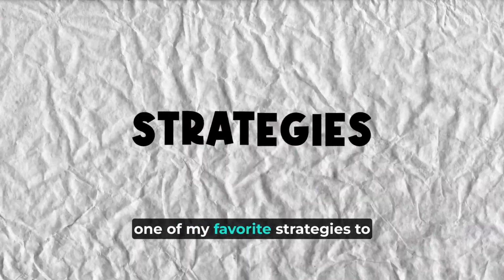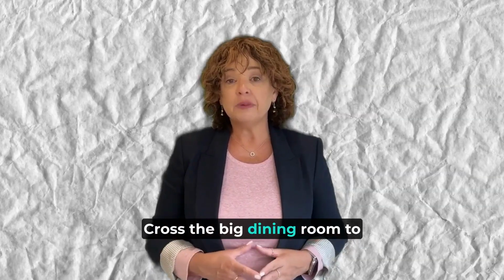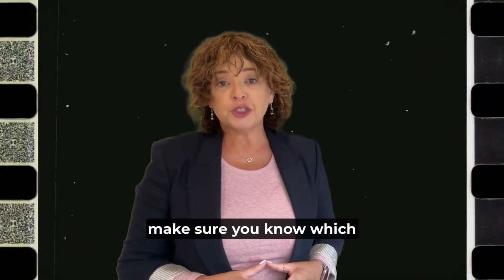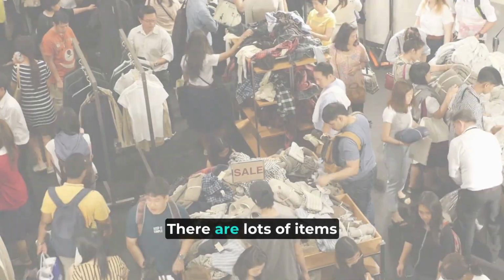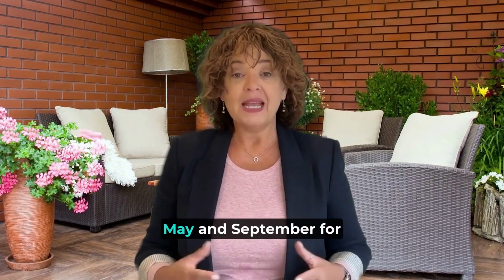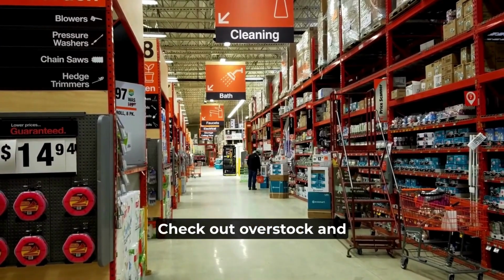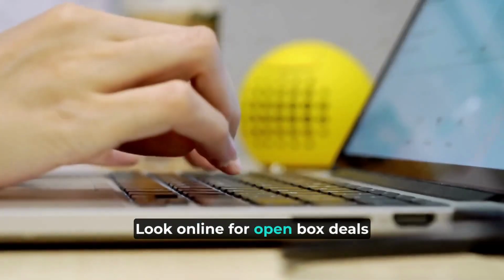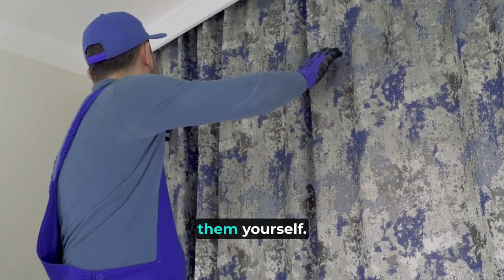Simple MONEY SAVING TIPS: Outfitting your Caledon HOME ON A BUDGET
Are you looking to save big on outfitting your home? Well, you're in luck! In our latest video, we're sharing "3 Strategies to Save Money on Outfitting Your Caledon Area Home."

Join us as we dive into some amazing tips and tricks to help you furnish and decorate your home without breaking the bank. From prioritizing what you really need to timing your purchases for seasonal sales and finding alternative shopping sources, we have the goods.

Don't miss out on these valuable insights that can make a significant difference in your home decorating budget. Whether you're a first-time homebuyer or looking to give your current home a fresh look, or you are just looking to update your existing home, these strategies will help you save big.

And if you find our tips helpful, please give us a thumbs up, leave a comment with your own money-saving strategies, and don't forget to subscribe to our channel for more valuable content on Caledon area living, home decor, and real estate insights.

Got questions or want to discuss your home-buying needs?

🎬Here are some additional videos that you may find helpful.
🎞️TITLE: * Inexpensive DIY renovation tip: Declutter and Organize

EP#125_Simple MONEY SAVING TIPS: Outfitting your Caledon HOME ON A BUDGET